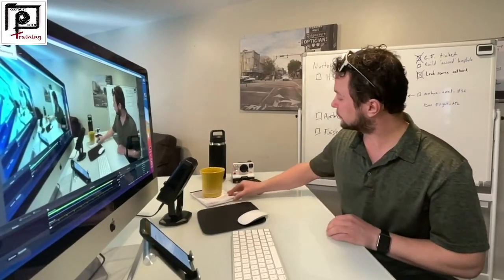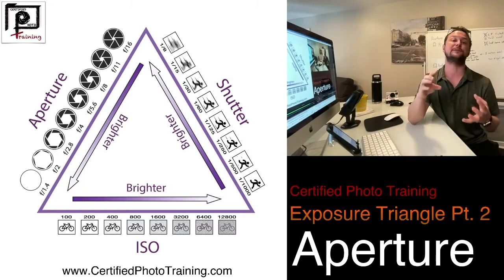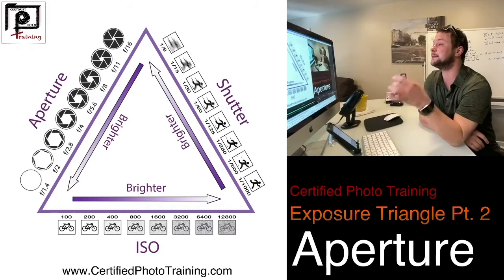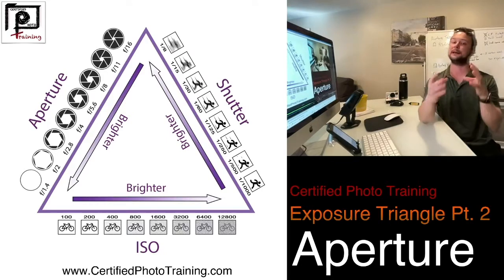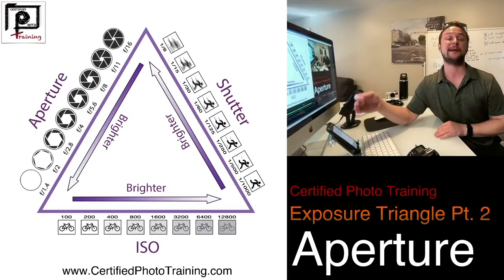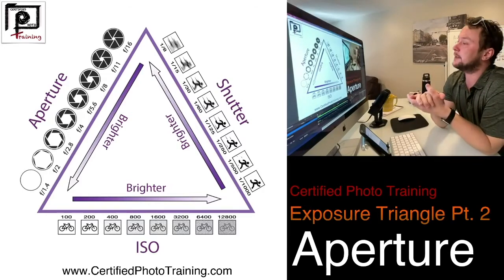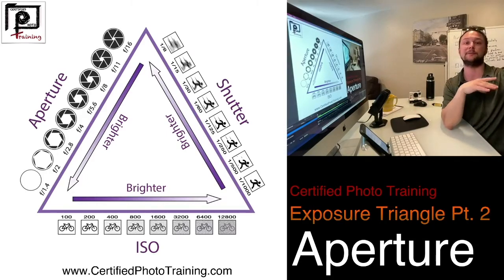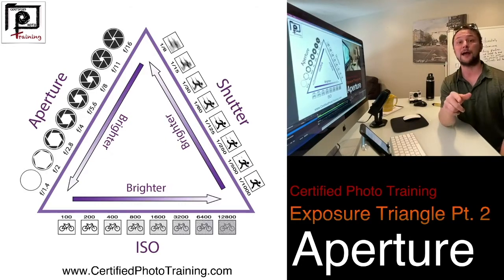Exposure Triangle Pt. 2 - Aperture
In Part 2 of this 3 part mini series, Jacob talks all about Aperture and how it plays a role in your photography. Understanding how your camera creates an image is absolutely essential to your ability to create more vibrant and artistic photos.

Sure, you can shoot on auto mode and fine and acceptable results. However, if you want your photos to stand out and really start making money in this business, you need to watch this simple 3 part series!